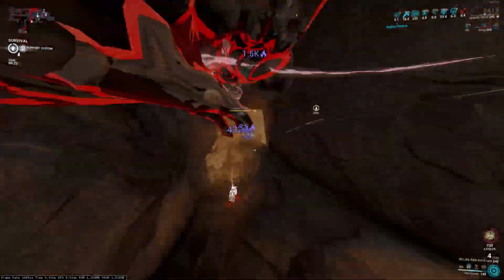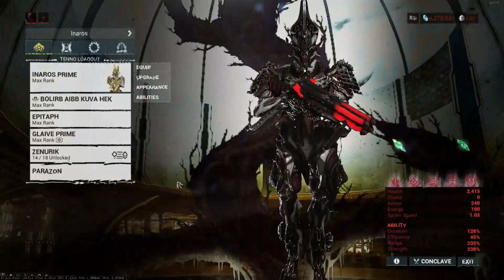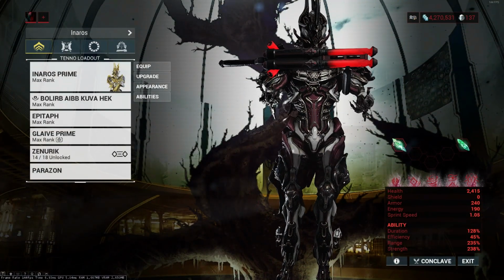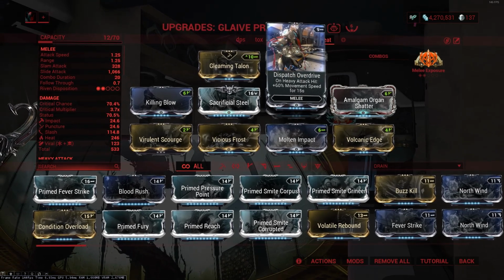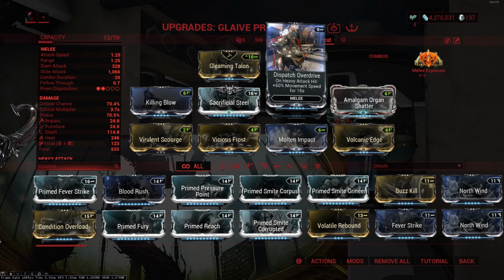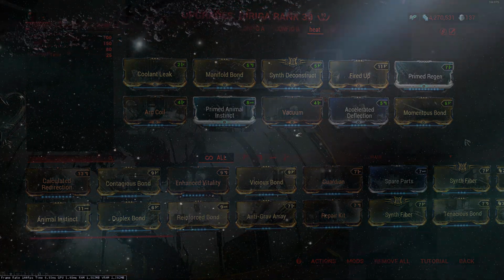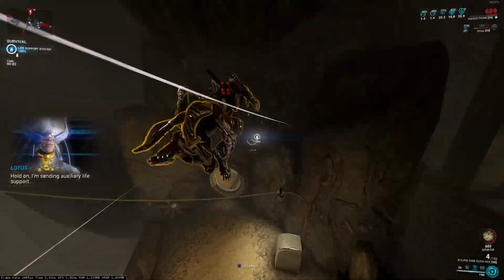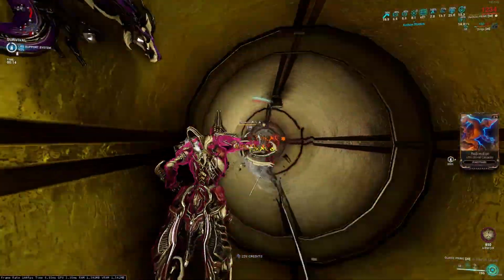Inaros Tornado build | Inaros build & guide | Steel path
Warframe Inaros Prime build using elemental sandstorm.
Feel free to make some videos suggestions in the comments down bellow ^^